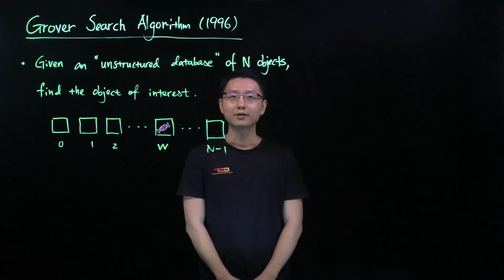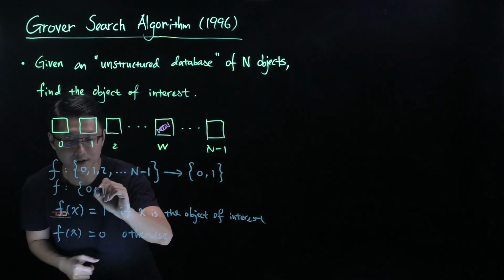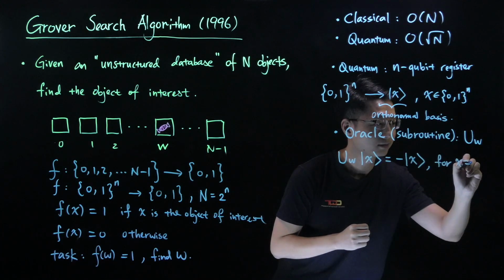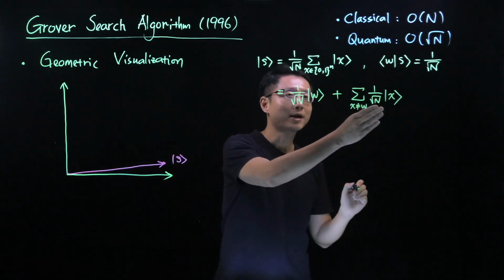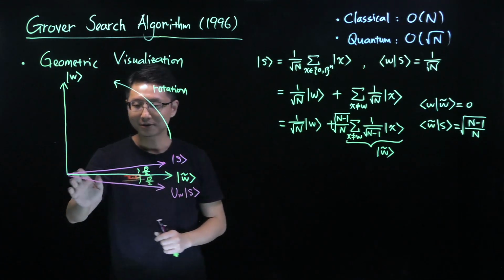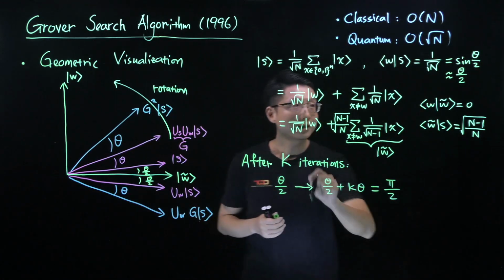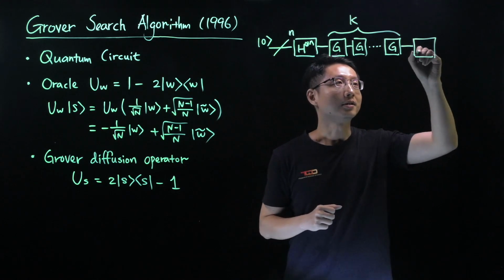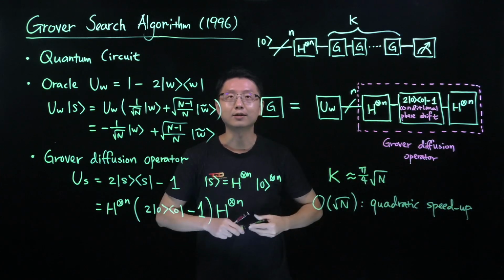Introduction to Quantum Computing: Lecture 10 - Grover Search Algorithm